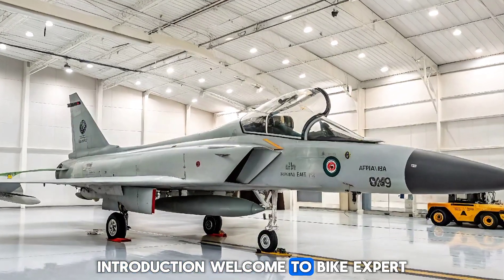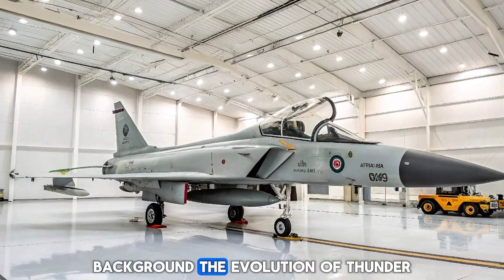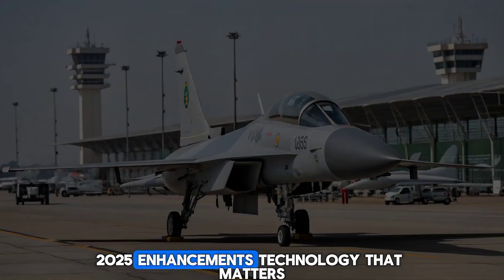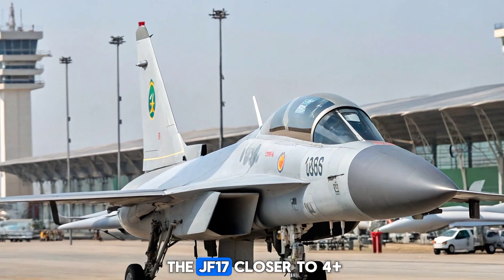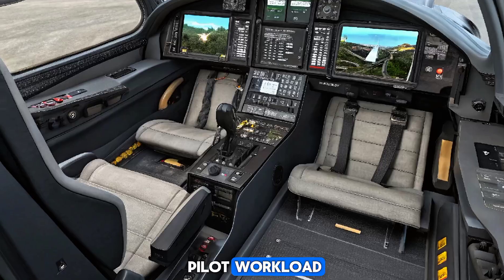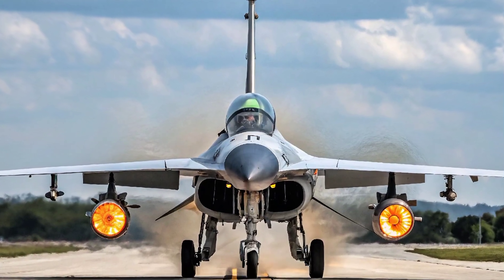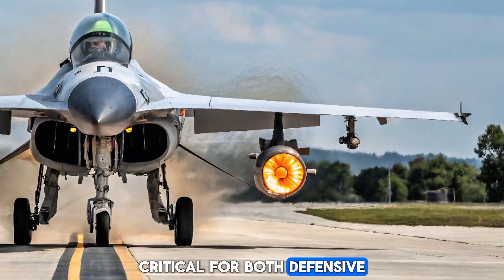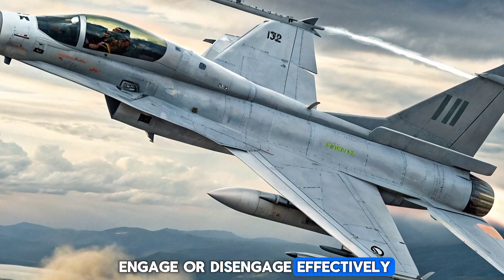NEW 2025 JF-17A Thunder 😱 Finely Launched!!!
2025 JF-17A Thunder Just Changed Everything: Rivals BEWARE!

Description:

The 2025 JF-17A Thunder is here — and it's a total game-changer. With stealth upgrades, next-gen avionics, and new weapons systems, this lightweight multirole fighter is punching way above its weight. In this video, we break down the top 10 jaw-dropping features of the latest JF-17A and what it means for global air power. Is it the new king of cost-effective air dominance? Watch to find out!

Cover Titles

Stealth Mode: New Radar-Absorbing Skin!"

"New Engine = INSANE Speed Boost"

"Cockpit Upgrade: Fighter Pilot's Dream"

"Smart Weapons Suite: Precision Redefined"

"Drone Swarm Compatibility?!"

"Pakistan's Air Power Reimagined"

"Cost vs Capability: A Global Disruptor"

"Target Lock at Record Distance!"

"Simulated Dogfights: Who Got Owned?"

"Why Rivals Should Be Worried in 2025"